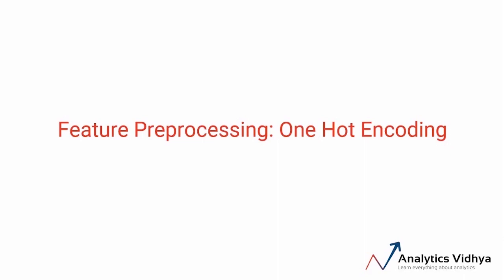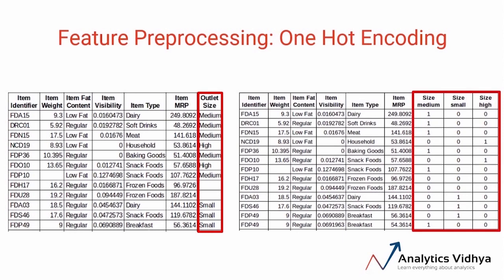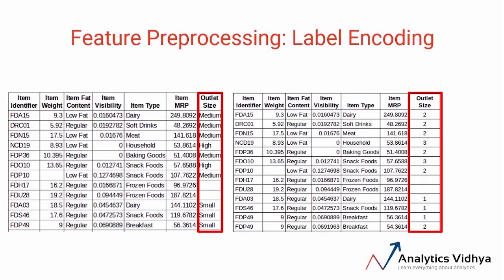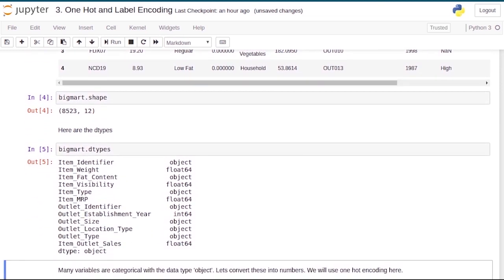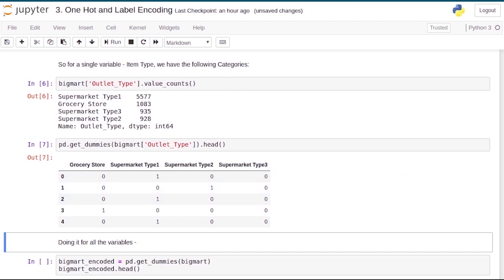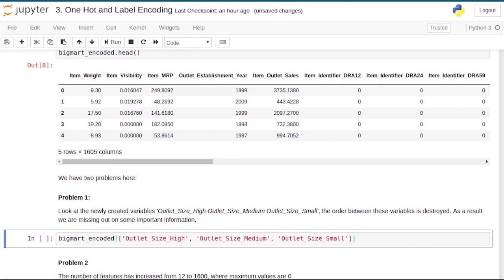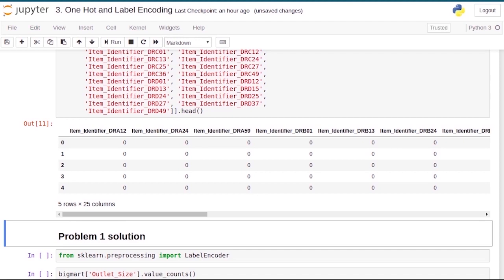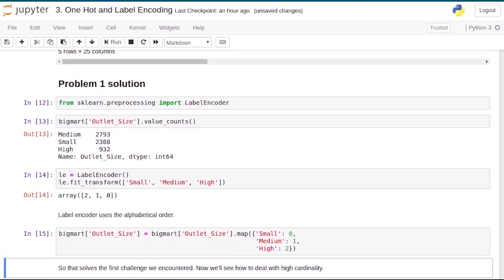Machine Learning by JonSnowTargaryen. Module 12 Video 10